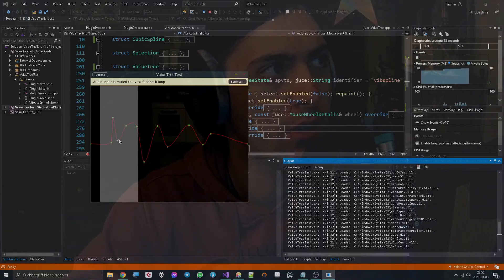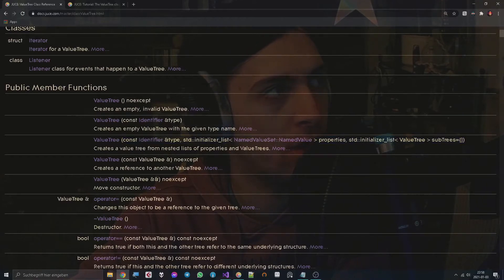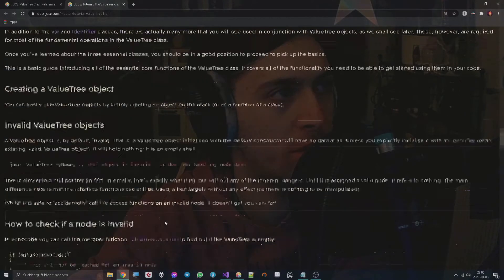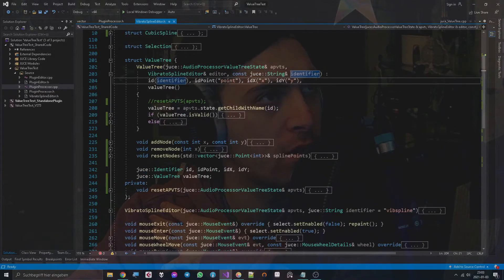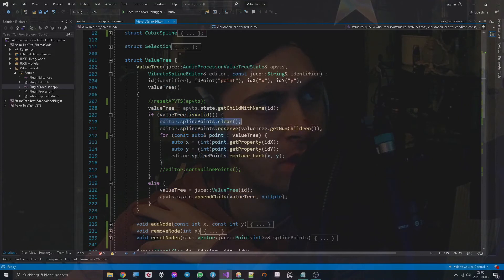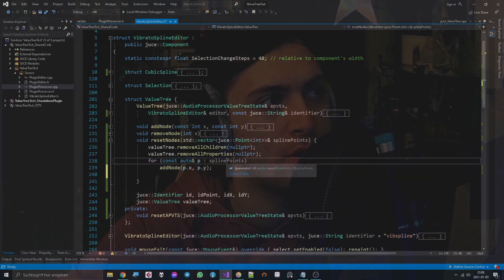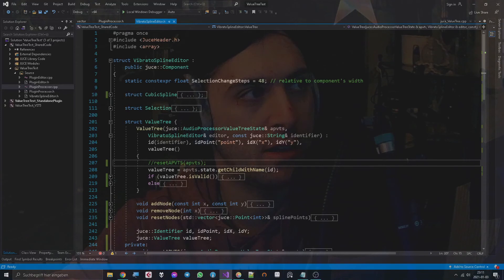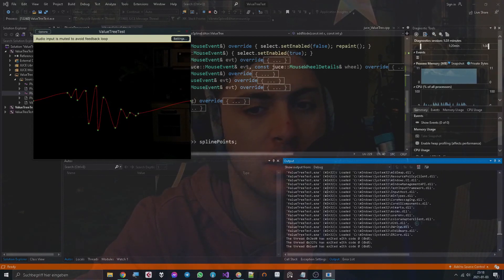JUCE Tutorial: Serialize a Spline with ValueTree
At the end of this video you can save and load the states of stuff without declaring them as parameters in a JUCE plugin.

Timecode:
00:00 Intro and Demonstration
01:20 ValueTree Class Reference
03:04 ValueTree JUCE-Tutorial
03:46 APVTS in PluginProcessor
04:20 Blaze It
04:21 SplineEditor Structure
04:27 Initializing ValueTree
07:32 Update Nodes of ValueTree
08:40 Debugging ValueTrees
10:56 Properties of ValueTree
11:35 SPLINES ARE AWESOME
11:39 Conclusion